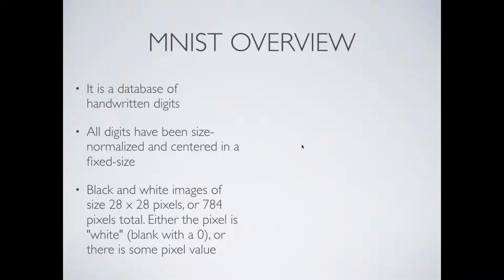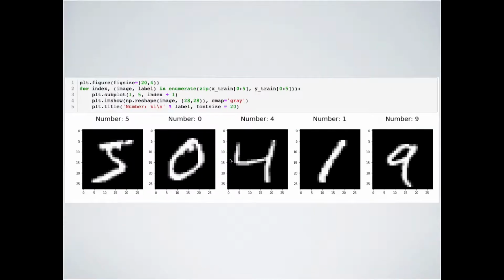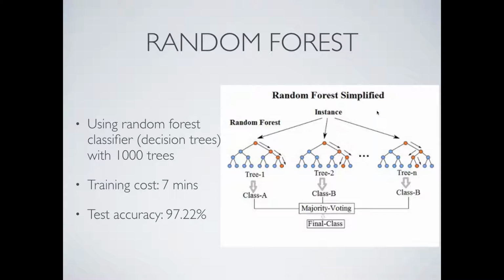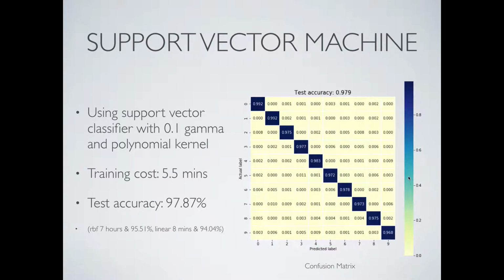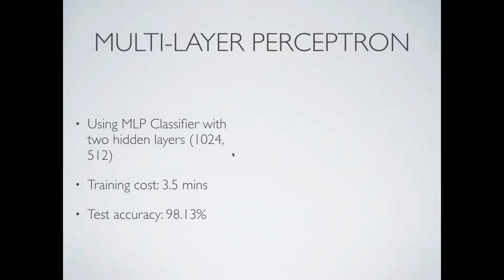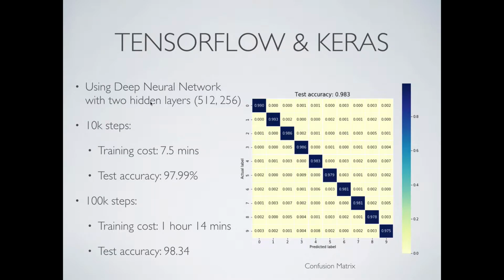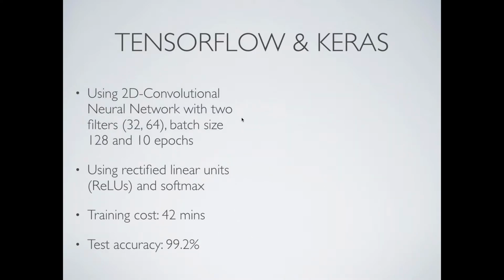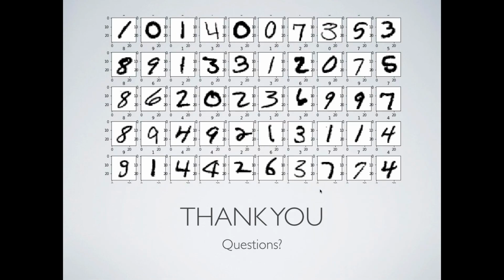CS 677 Final Project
CS 677 Final Project Video
Zhuochao Zhong